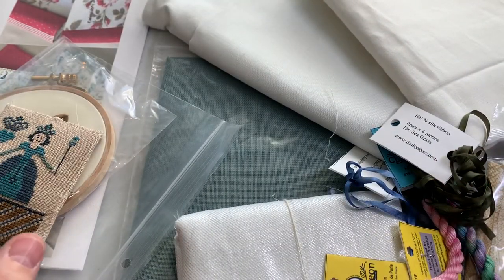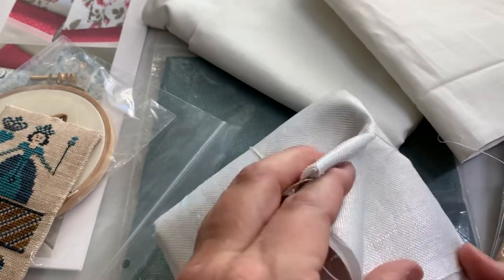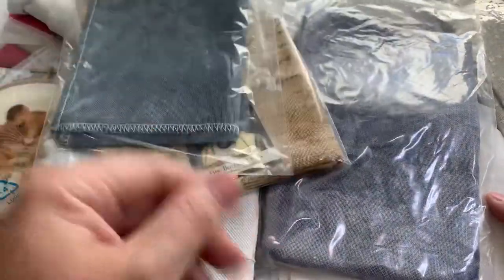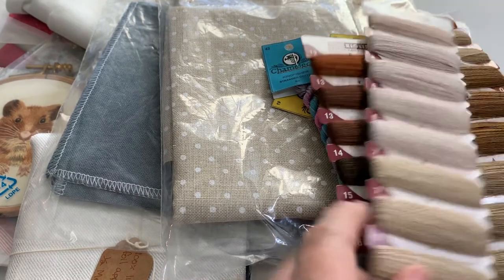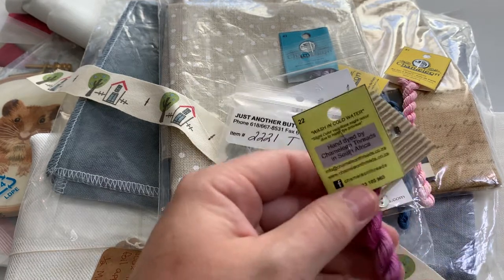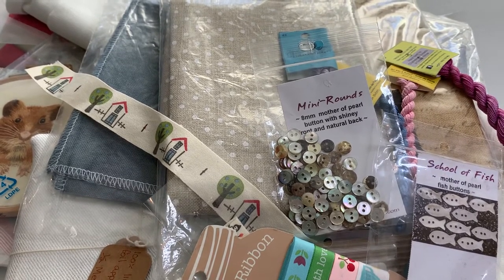Personal Embroidery Journal - getting started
Getting inspiration from your stash.